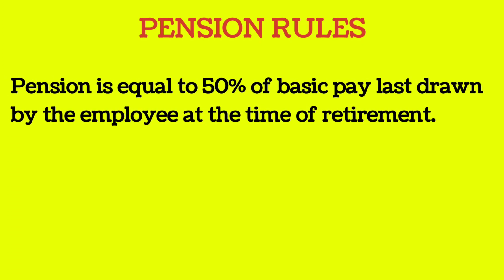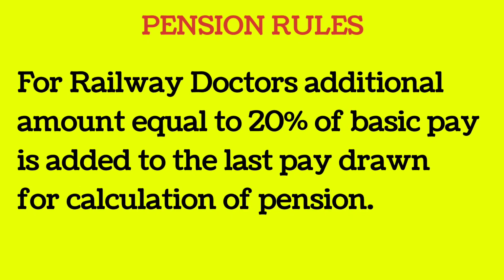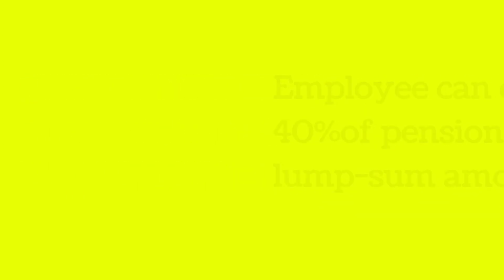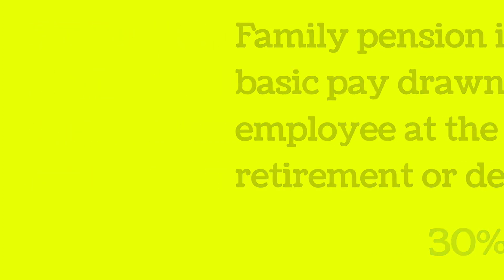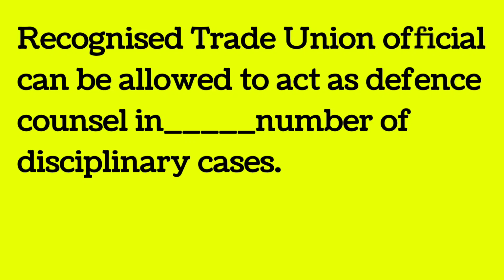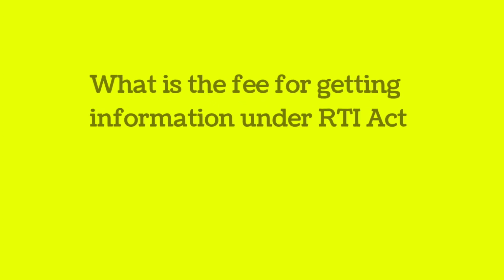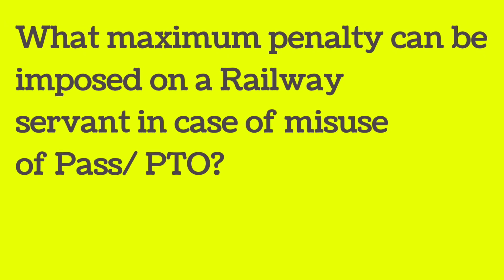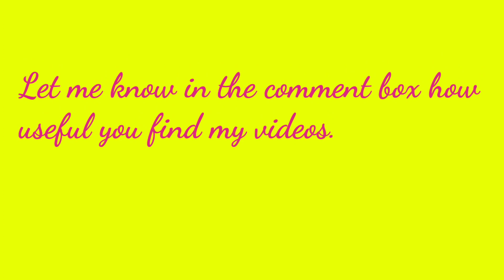Railway Establishment Objective MCQs on PENSION,FAMILY PENSION,FACTORY ACT,PASS RULE etc LDCE Exam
APO EXAM
AOM EXAM
ACM EXAM
AEE EXAM
ADEN EXAM
ADME EXAM
GROUP C TO B EXAM
CBT NAIR EXAM

PASS RULES
PENSION
FAMILY PENSION
FACTORY ACT
RTI ACT